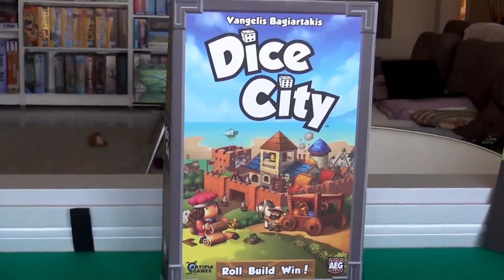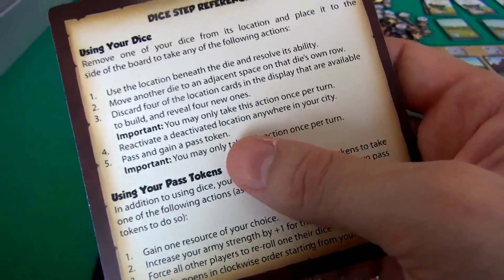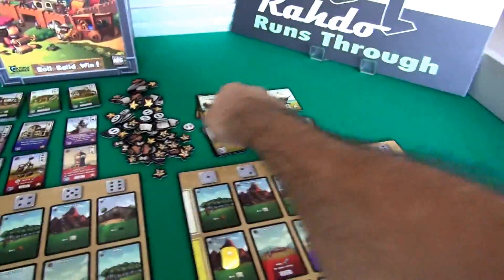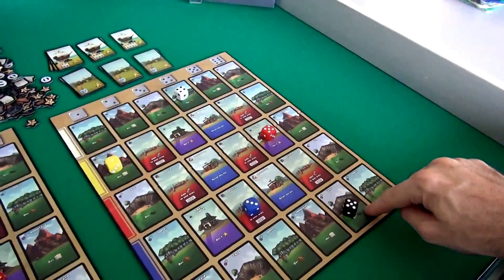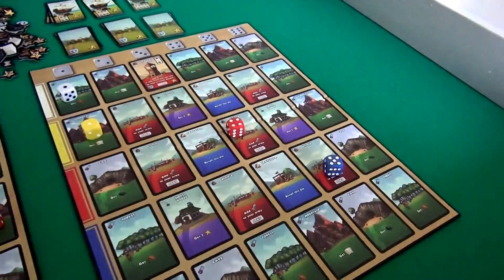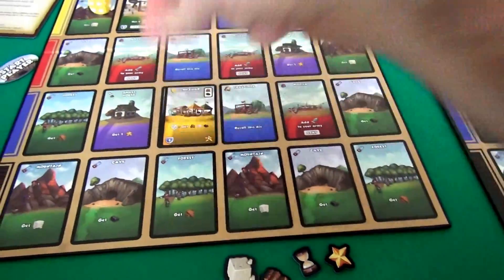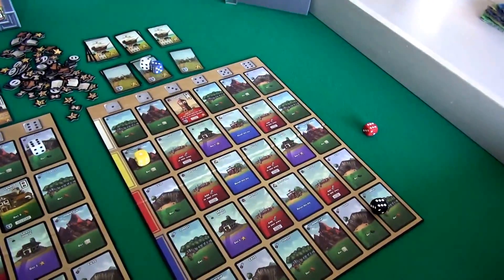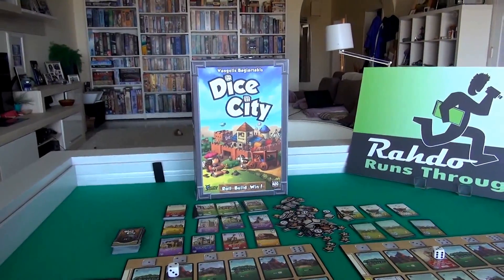Dice City Gameplay Runthrough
A video outlining gameplay for the boardgame Dice City.

1:53 Placed it on the Yellow 5 space!!

23:49 No... Richard understood it wrong... If he activates the Merchant Guild he will get 1 Resource from all Harvest Locations in the same row as the Merchant Guild, so he would get 1 Stone, and 1 Lumber...
He doesn't get to activate the two locations.